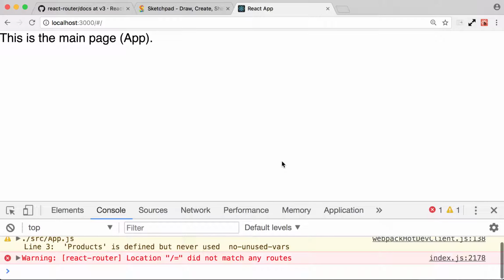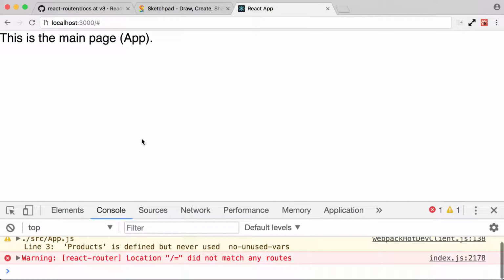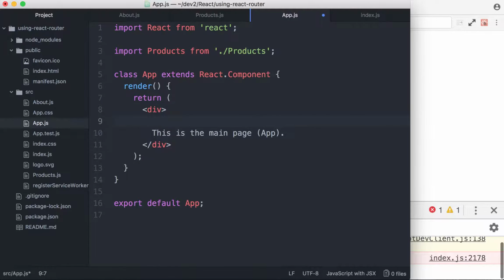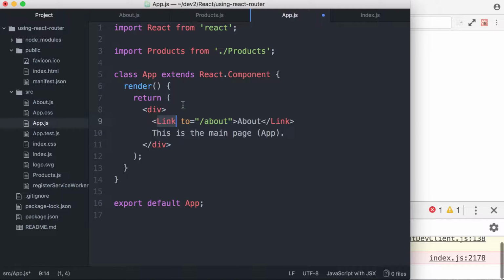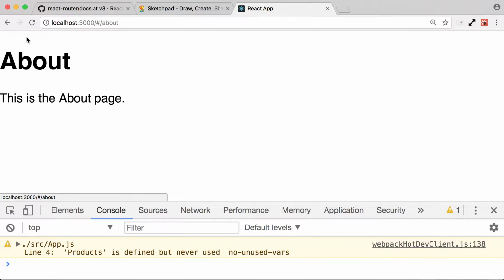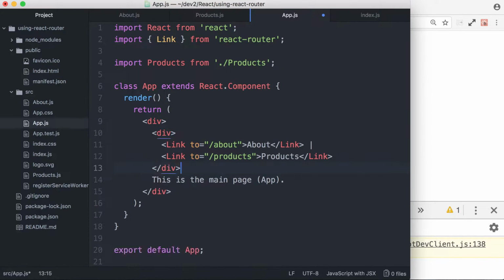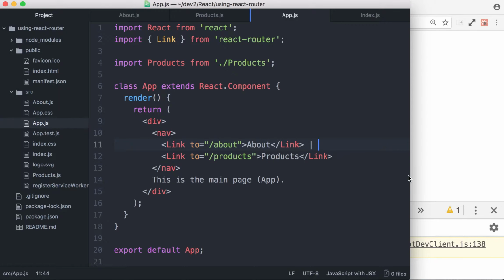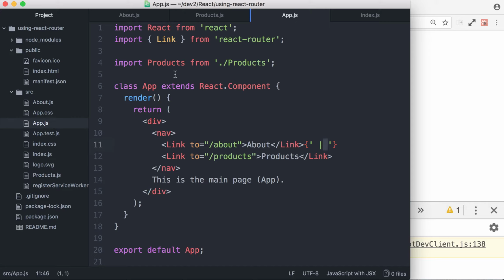0007-04 Navigating Between Pages Using the Link Component